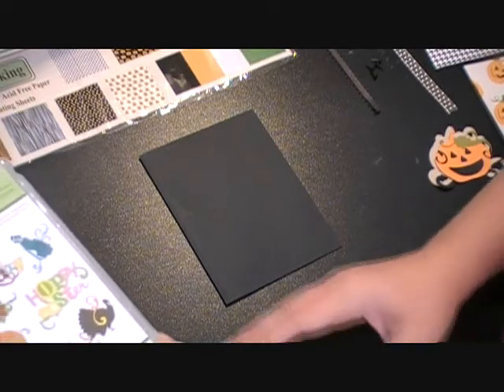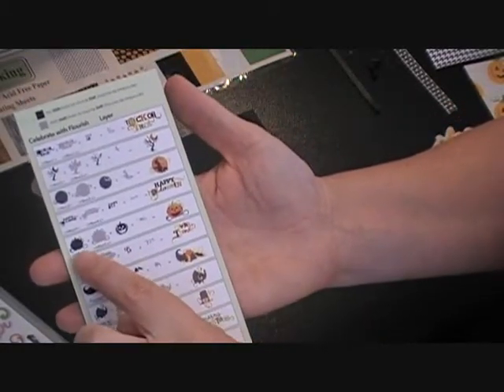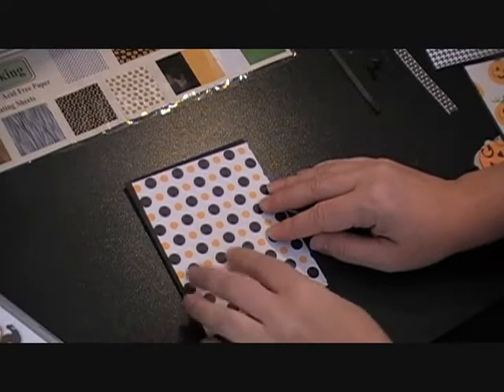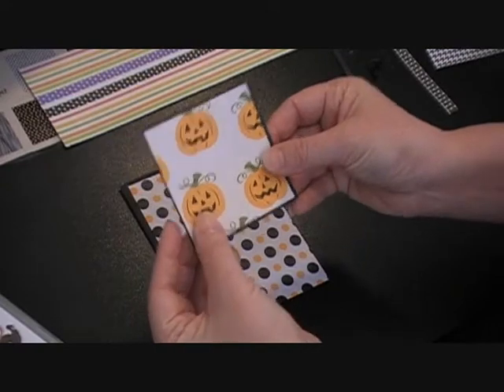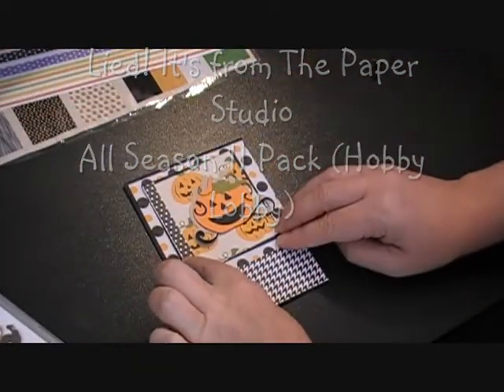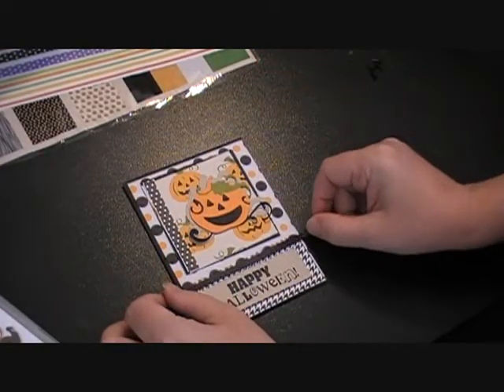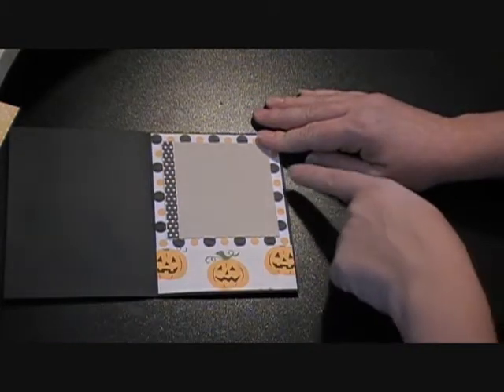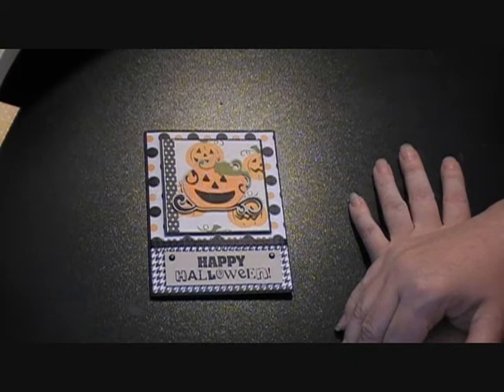Cricut Celebrate with Flourish Pumpkin - Mollie's Motif Video #34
Halloween Card using Cricut Celebrate with Flourish Cartridge